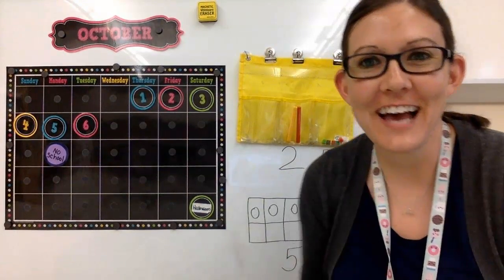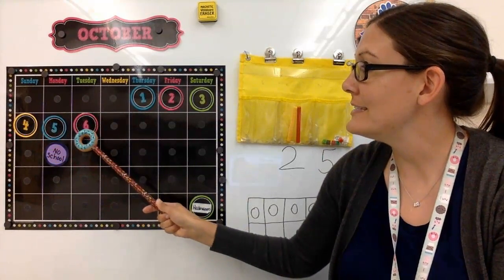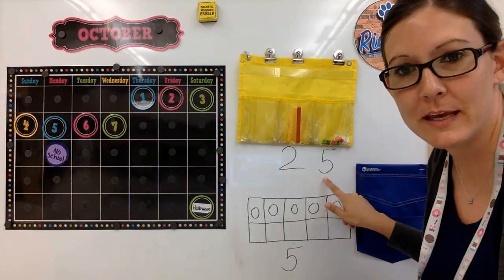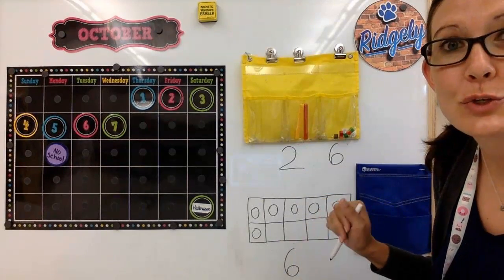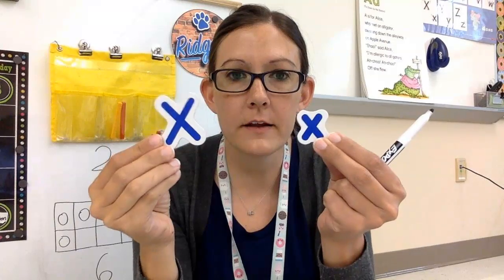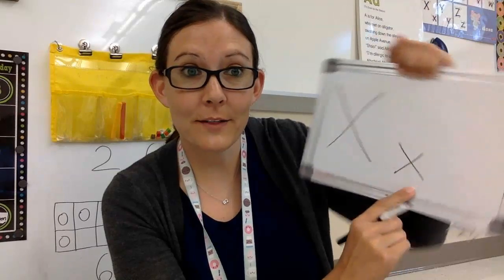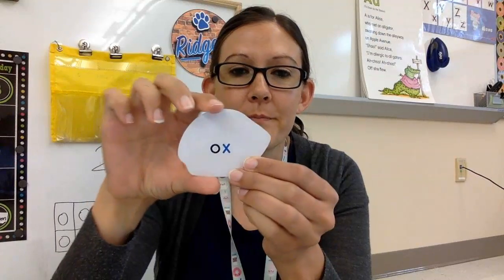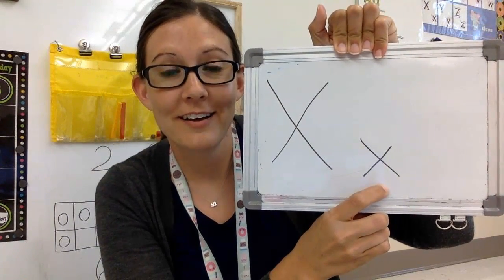Calendar Lesson for 10-7-20